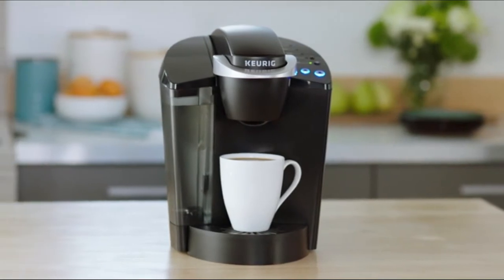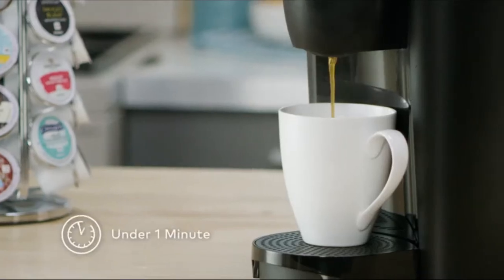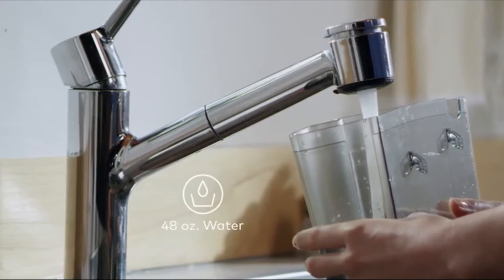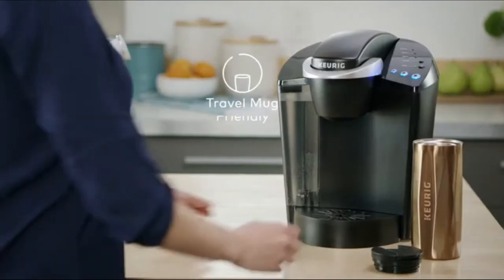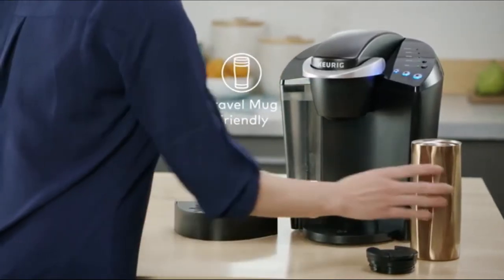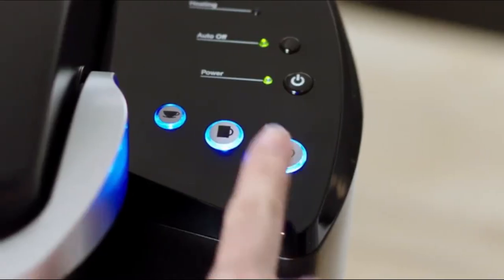5 Best Kitchen Gadgets || Amazon Online || Every Thing Selling Video||Easy to Purchase|| Link Below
PRODUCT NAME WITH DETAIL & LINKS:
Keurig K-Classic Coffee Maker

Slice Mandolins for Vegetables:

Dash DPB500BK Blender :

Slot Toaster :

Dash Arctic Chill Blender :

Top 10 Walking Shoes 2021 | Men's & Women | Best Selling on Amazon ||Online Sale | Comfort Sneakers

Social Media Links Available:
                                                                    Youtube HASH TAG (#)
                                                 Presented By: Muhammad Shahab Aleem